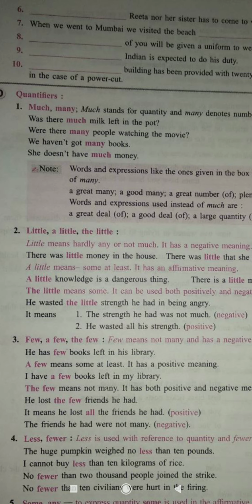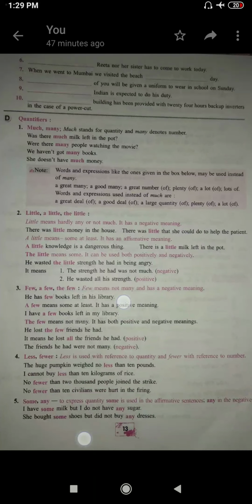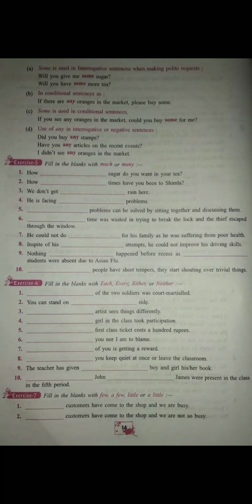Determiners - Explanation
Grammar Class 8